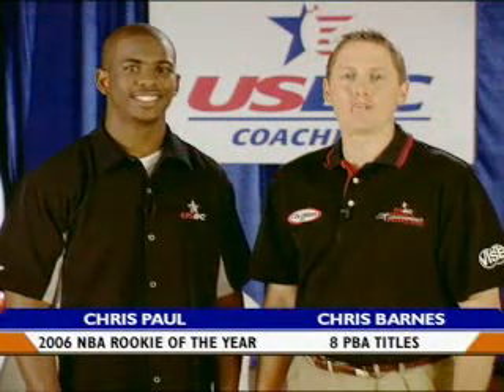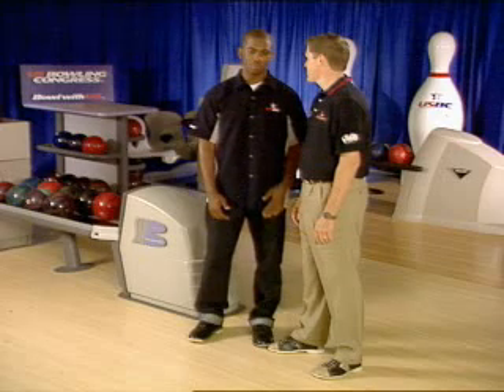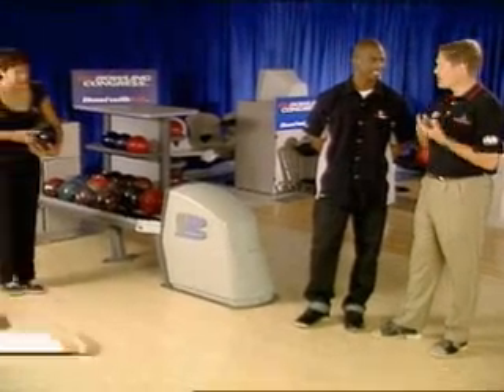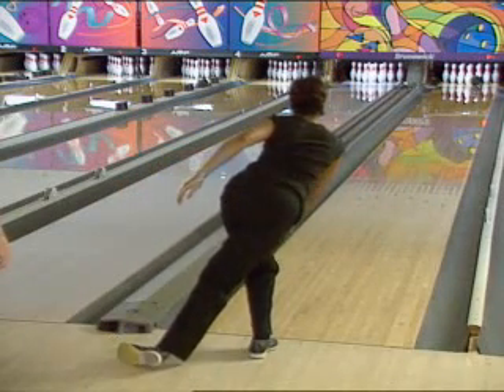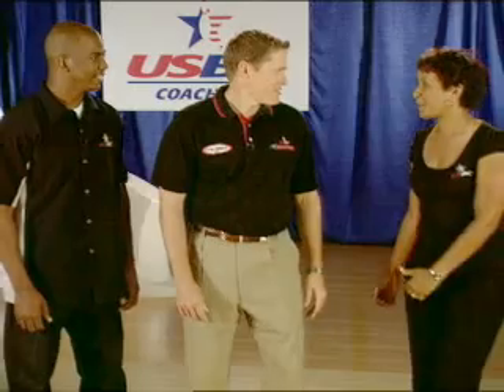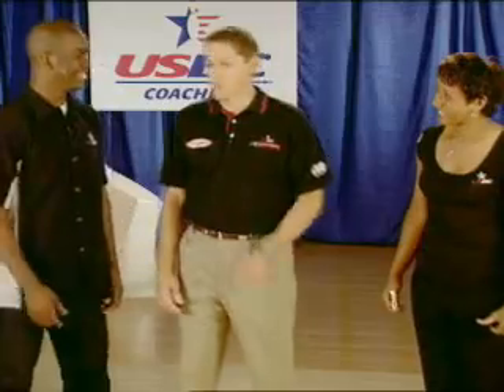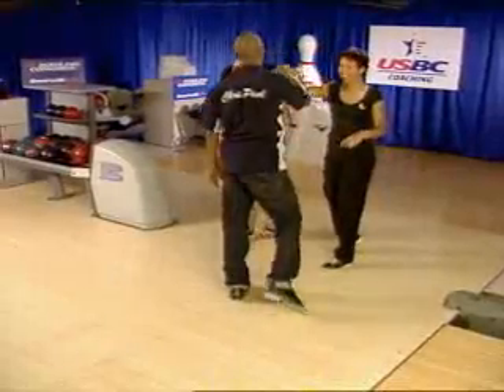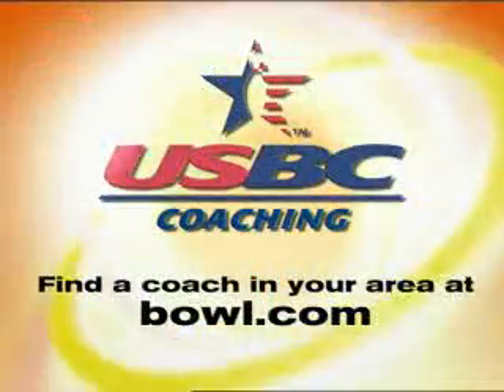chris Tip5FinishPosition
Tip5FinishPosition